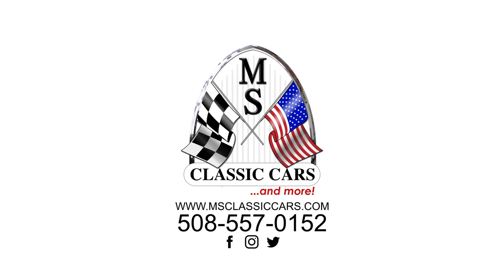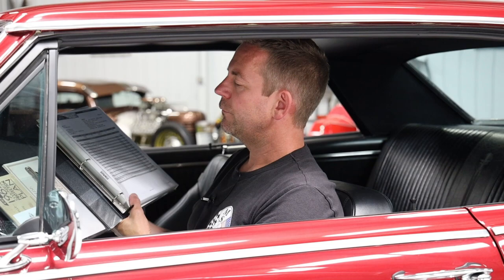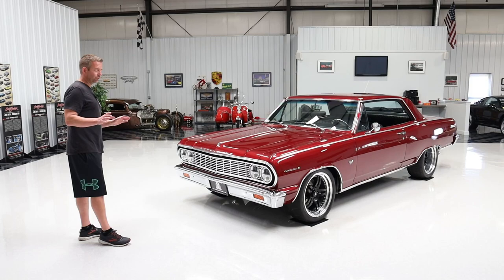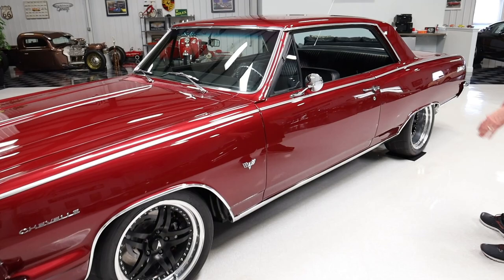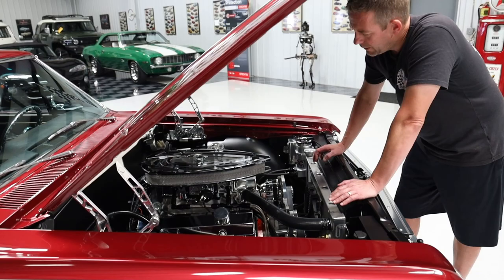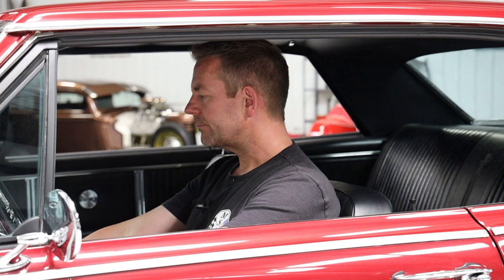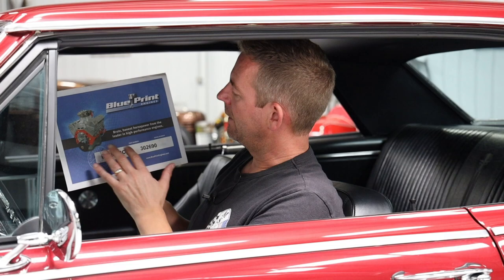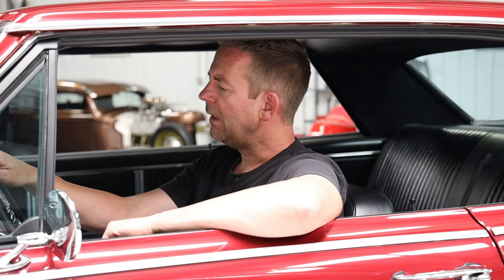1964 Chevrolet Chevelle Custom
**THIS VEHICLE HAS BEEN CONSIGNED TO AN UPCOMING BRING-A-TRAILER ONLINE AUCTION. ONCE THE DETAILS HAVE BEEN ASSIGNED IT WILL UPDATED HERE. IF YOU’RE INTERESTED IN PURCHASING PLEASE REGISTER WITH BRING-A-TRAILER DIRECTLY.**

AKA: “THE WRAPTOR”

Known as “The Beast”, this G-machine is the ultimate first generation Chevelle Malibu SS with its striking great looks and high performance upgrades including a custom Schwartz chassis. It was displayed at the Detroit Autorama “World of Wheels” in 2020 and the plaque is included. As the original VIN tag and trim tag indicate this car was built in Van Nuys, California on the fifth week of October as a Chevelle Malibu Super Sport with an 8-cyclinder, 4-speed transmission, tinted glass, rear antenna, comfort and convenience group, instrument panel pad, seat belt equipment, silver exterior and black interior. During the restoration the original Broadcast sheet was found and is included. The car was stripped to bare metal and no filler was added. It retains all of its original sheet metal and the body is unmodified. The car was finished in a gorgeous color named Agriculture Red that fits this body like a glove and really accents the classic body design. The show quality paint was recently detailed to a brilliant shine. All of the tinted glass is original and in very nice condition. The car has a killer stance on custom built 18” Rushforth multipiece wheels with satin black center, polished lip and bolts. The front wheels are 18x8 and the rear wheels are 18x9.5. The wheels are wrapped with sticky Nitto NT01 tires that are 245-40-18ZR on the front and 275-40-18ZR on the back. The black interior tastefully restored the perfect touch of custom features including Pro Car bucket seats with new tracks and seat belts. These seats have bolsters to help with side support which is helpful when cornering. The interior is spacious and very comfortable. Some of the custom interior features include a Tachman converted RPM gauge, Ididit tilt steering column, 14” Billet Specialties Formula steering wheel, Billet Specialties pedals, original SS console was painted black, aluminum shifter with black Hurst shift knob, Autosound radio with dual voice dash speaker and black carpeted floor mats with the word Chevelle on them. Everything in the interior is in working order including the dome light, gauges, clock, heating system and sound system. The engine compartment is highly detailed throughout with many custom features. The smoothed firewall, inner fenders and radiator support was finished in satin black. It’s equipped with Ring Brothers aluminum hood hinges and polished bolts on the inner fenders and radiator support. The car is powered by a new Blue Print 383 V8 engine with aluminum heads that was dyno tested with 439HP and 466 ft-lb. The engine is cooled by a Saldana dual pass aluminum radiator with high output electric fan and aluminum coolant reservoir. The engine breathes through custom made ceramic headers and 2 ½” exhaust system that was professionally tig welded. The engine is coupled to a new Autogear M23 close ratio transmission with a Quick Time bell housing, McLeod clutch and pressure plate and Dynotech driveshaft. The power is transferred to the pavement through a new Speedway Engineering NASCAR Ford 9” floater rear end with aluminum carrier and 3.64 gears with Tru-Trac Gleason drive. It’s equipped with a PSC rack and pinion power steering system which is designed with Hydro-boost system and used in autocross road racing. The PSC canisters were attached to fabricated panels on the front inner fenders. The undercarriage is also highly detailed throughout with many custom features. The original floors were sanded and finished in satin black epoxy which is durable and chip resistant. The car was outfitted with a new custom Schwartz Chassis which was powder coated black. A new custom made stainless fuel tank for the Schwartz Chassis by Ricks Tanks was added along with a number 8 AN black braided fuel line. It’s equipped with fully adjustable suspension and cross-corner weights consisting of QA1 springs and coil over shocks from Jegs. The suspension was modified for zero bump steer. It’s also equipped with a Hydratech hydroboost with fully adjustable CNC dual master cylinders, Wilwood 6-piston radial mounted calipers with 13” rotors on the front and Wilwood 4-pistion conventional mounted calipers with 12” rotors on the rear.